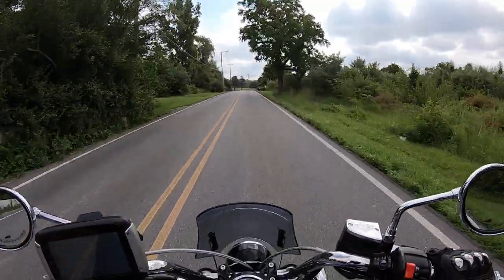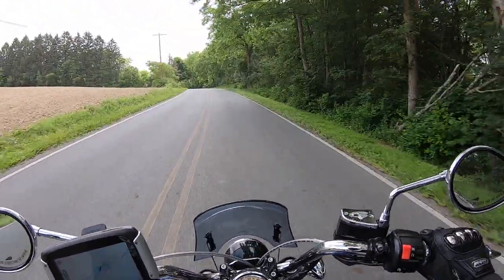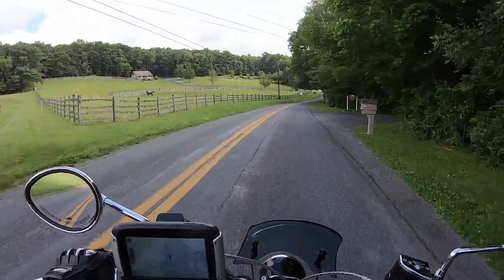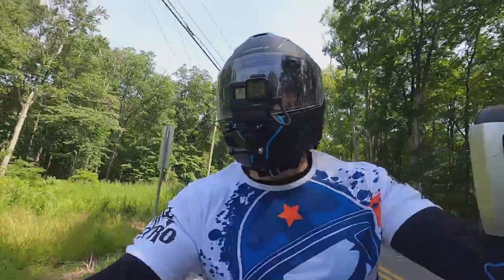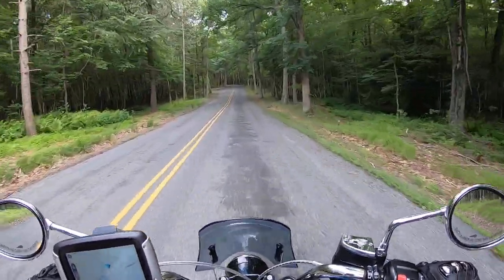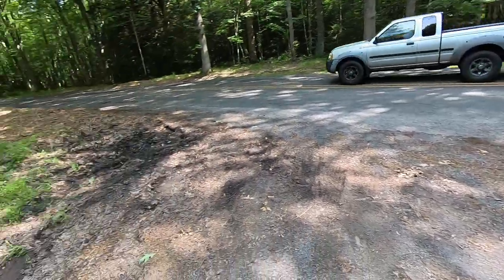Harley Davidson Custom...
Harley Davidson Custom 1250 from and Indian Scout owner's perspective.  Is this new 60 degree, liquid cooled V twin an Indian Scout killer?  Let's discuss Harley's latest plans on bringing this beast to market and what that means for other manufacturers.

Follow me @ANONYMOUSBIKERUSA